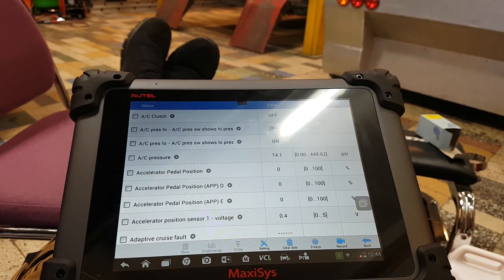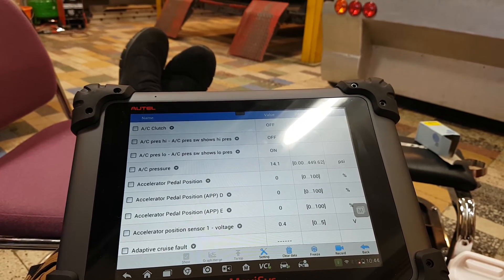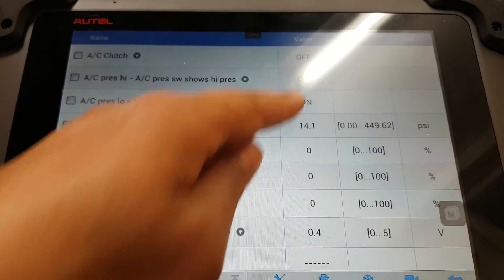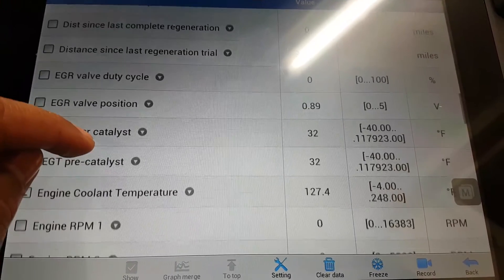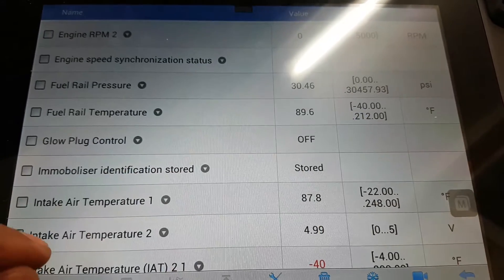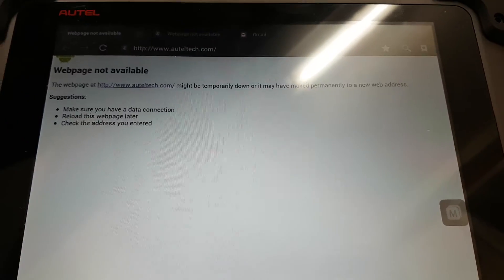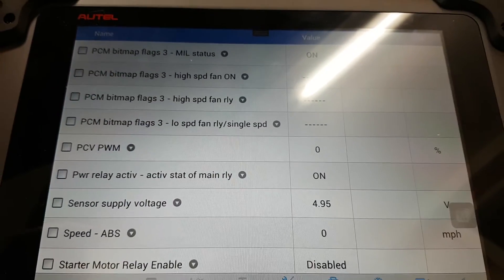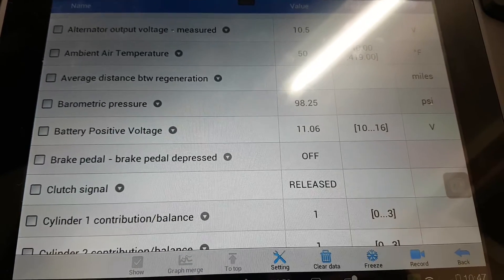Using live data to find a Intake Air Temperature fault on Ford Mondeo 1.8 TDCI using Autel MS908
TheOBDcompany.co.uk